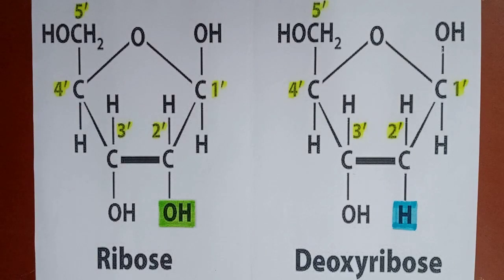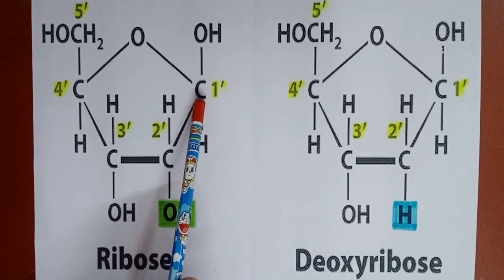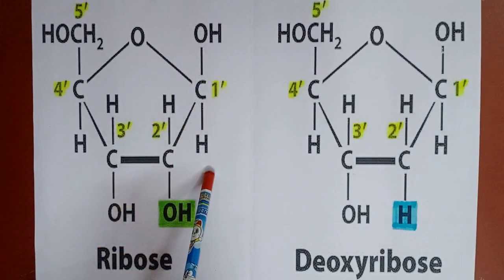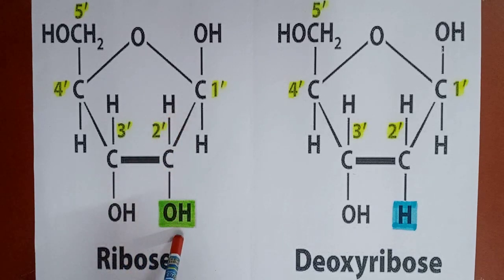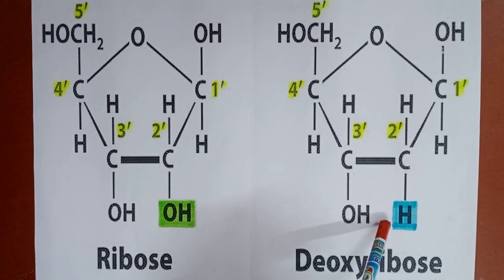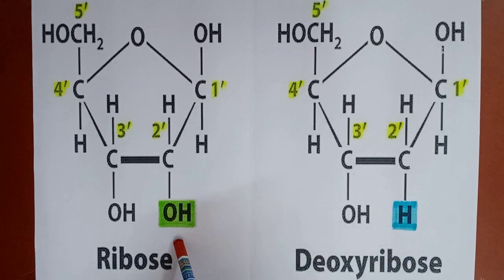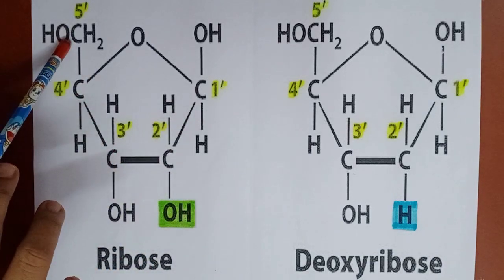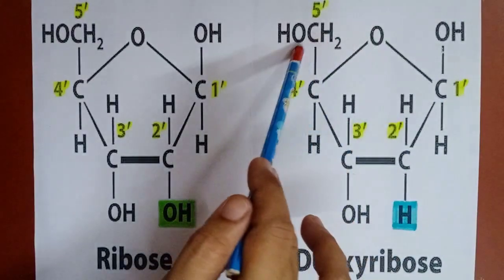Pentose sugar // Ribose and deoxyribose difference // NEET needs